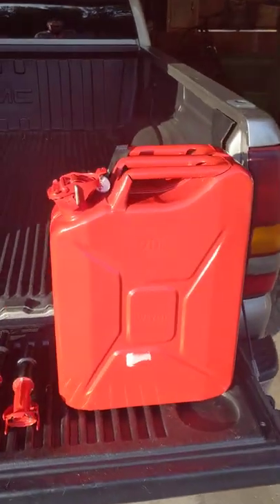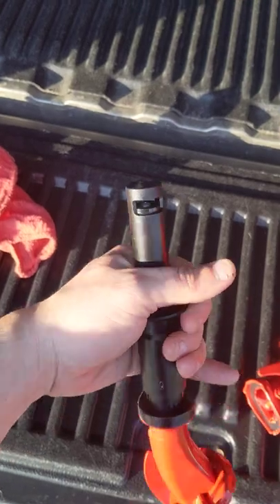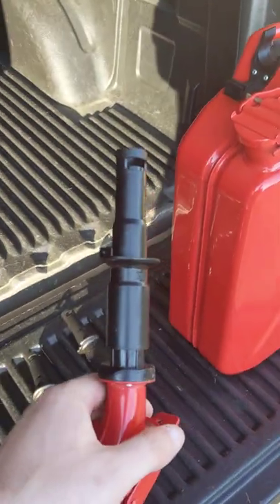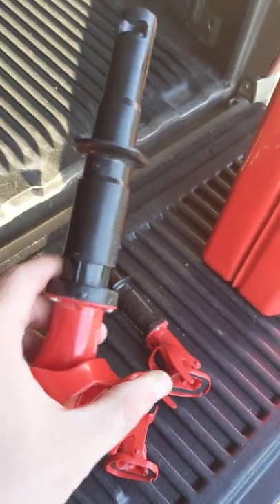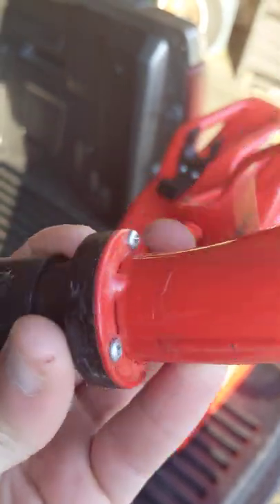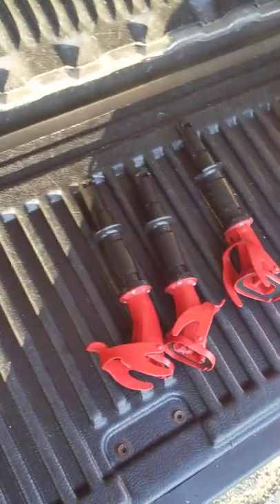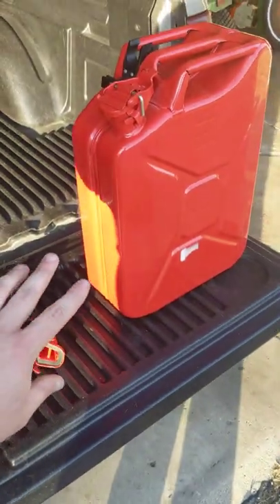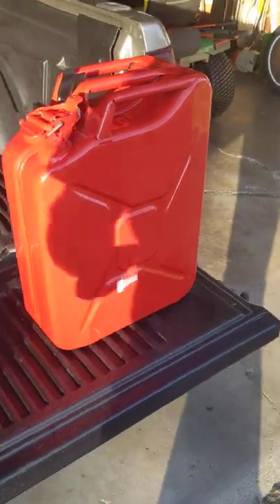High quality Wavian NATO jerry can and the poor spout it comes with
I talk about a design flaw that causes leaks with your new fill spouts that come along with your expensive premium jerry can.